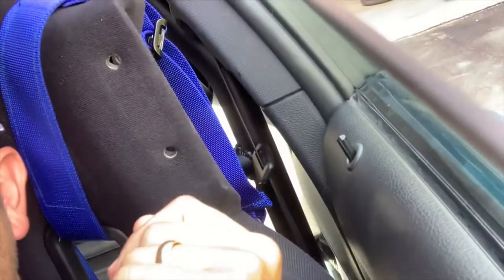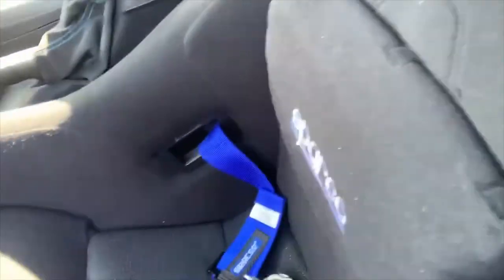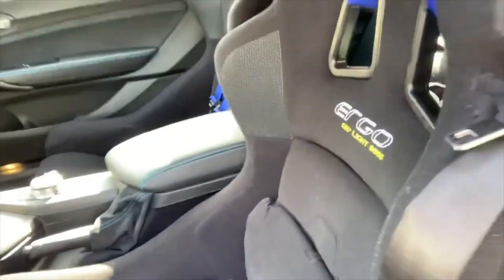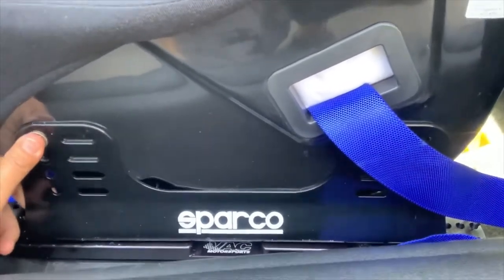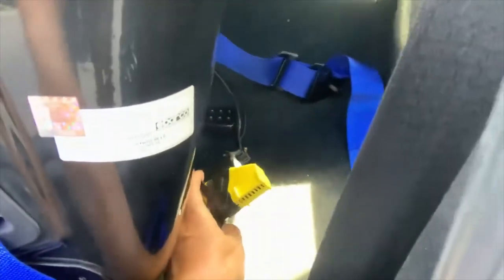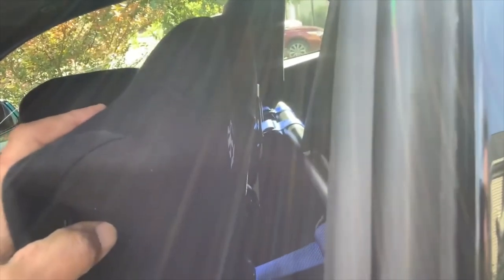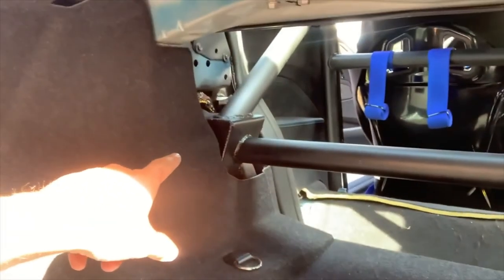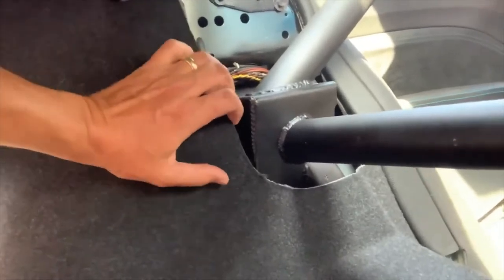Half Cage Install | Track Car | 2018 BMW M2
My thoughts and comments on the half cage I recently installed in my 2018 BMW M2. You can also contact the builder, Mitch Piper,